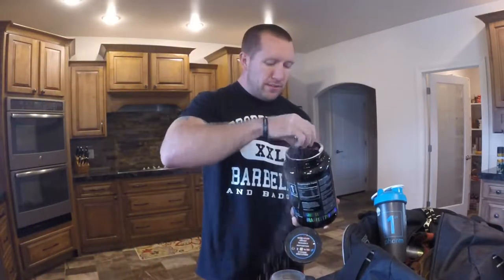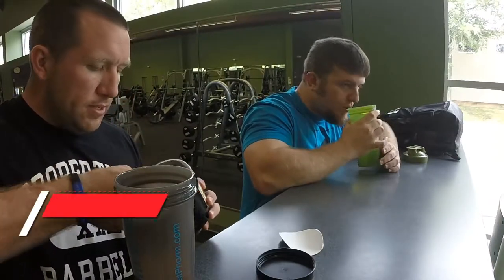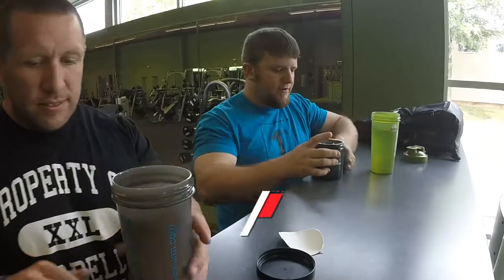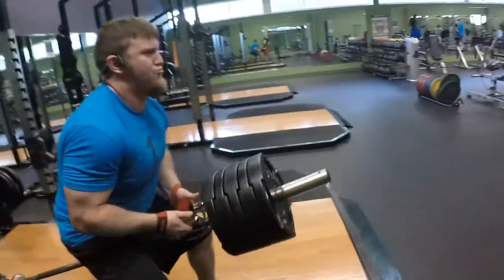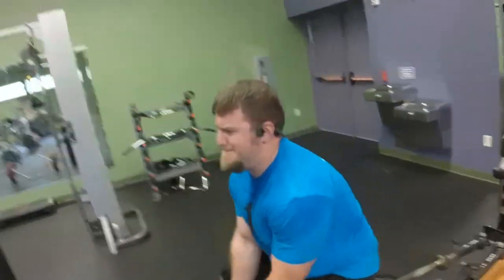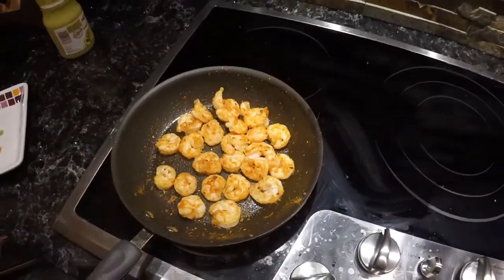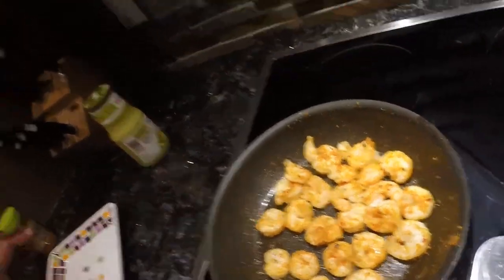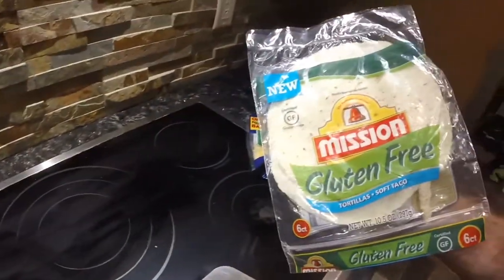new vlog #2 big heavy back and chest days!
GoPro Joby tri pod mount.

Adobe elements 15 editor

Fat Grips.

Wireless headphones